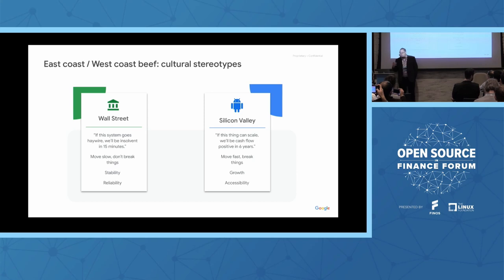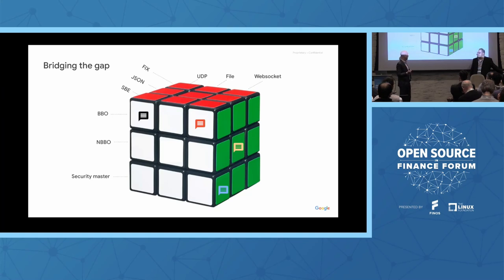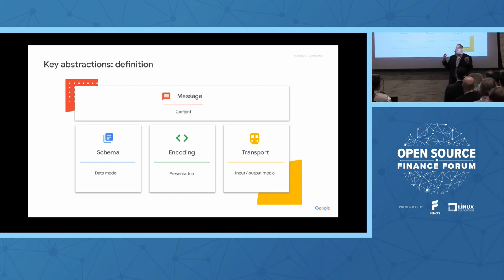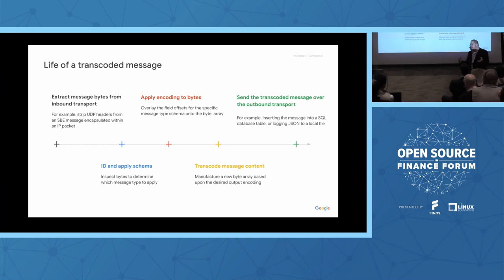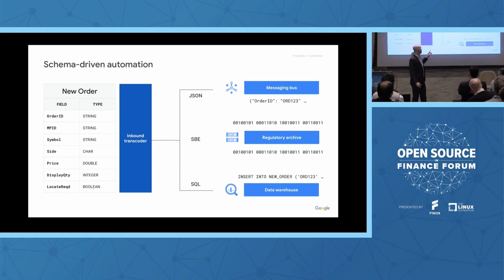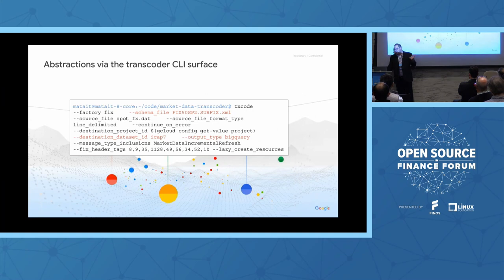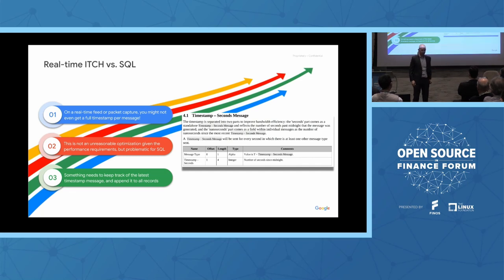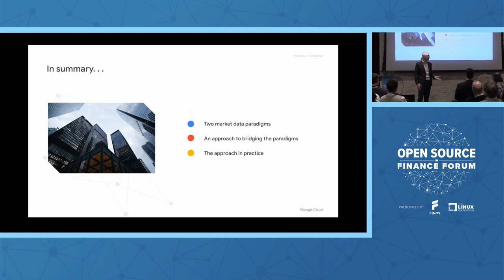High-Performance Market Data in a Cloud-Native World - Matt Tait & Salvatore Sferrazza, Google Cloud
Speakers: Salvatore Sferrazza, Matt Tait
Low-latency, high-performance electronic trading networks predate the emergence of cloud computing by more than a decade. Due to the stringent performance demands of this workload, schemas are explicit, encoding is binary and transports are unreliable. Cloud computing, on the other hand, favors self-describing text-based encoding and stateless transports like HTTP. This results in excellent interoperability between services and teams, but results in inefficiencies that compound at scale. This talk will discuss the challenges of bridging these two worlds and illustrate patterns that the speaker has used to solve the problem of analyzing granular electronic trading data in the cloud. The audience will be taken through a history of common electronic trading protocols such as FIX, ITCH and Simple Binary Encoding. The speaker will identify the differences between high and low-context encoding, and describe the obstacles encountered ingesting common electronic trading formats into cloud-native services. The session concludes with a pattern for integrating the two worlds harmoniously by deconstructing schemas, encodings and transports.